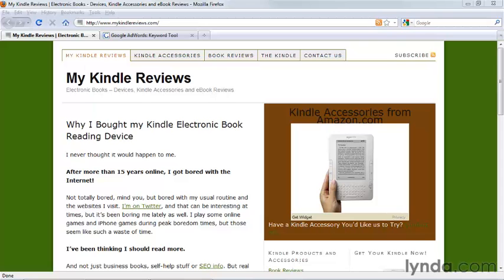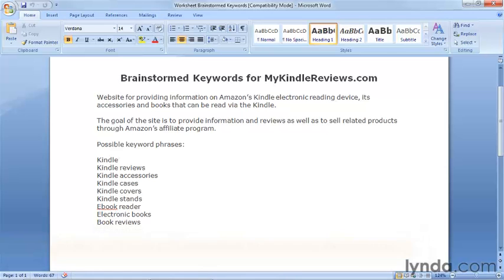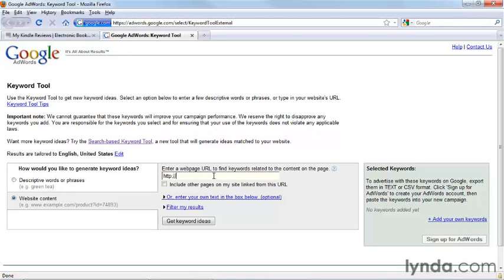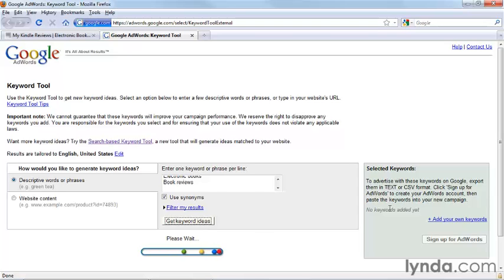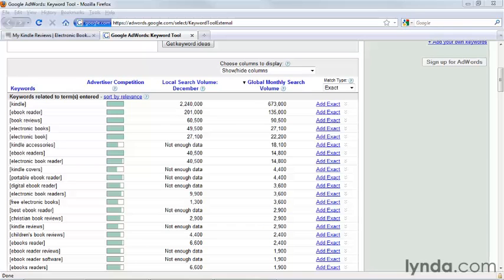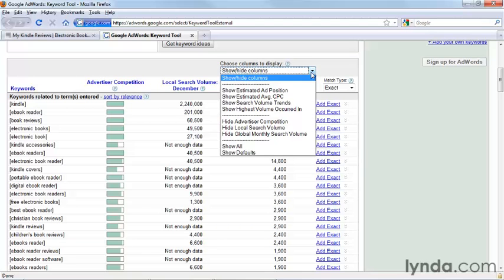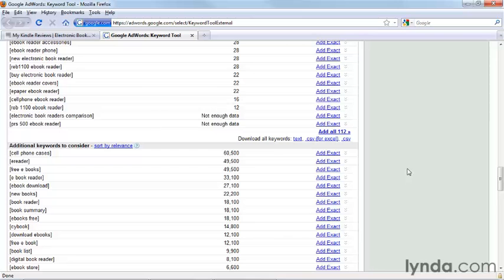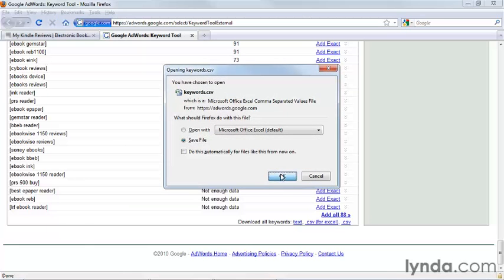Performing Keyword Research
How to perform keyword research. When it comes to Natural Search and SEO, performing extensive keyword research for your given business.